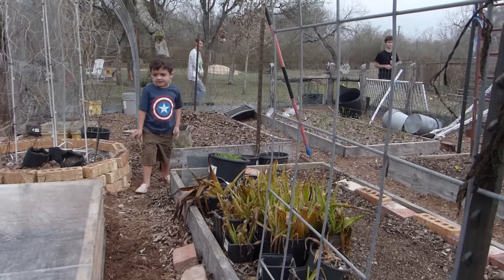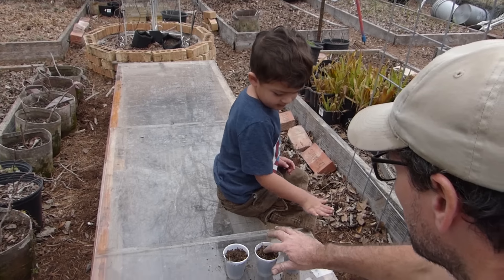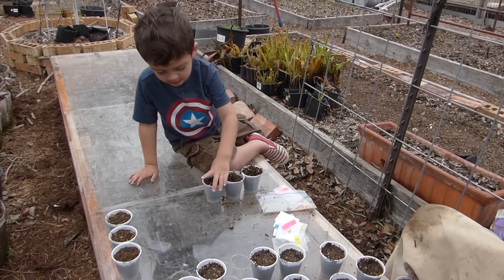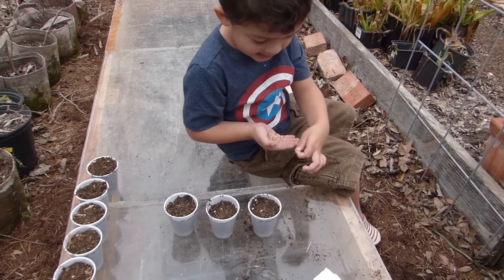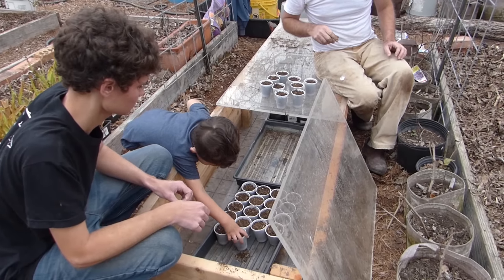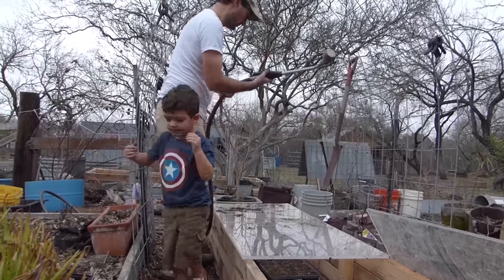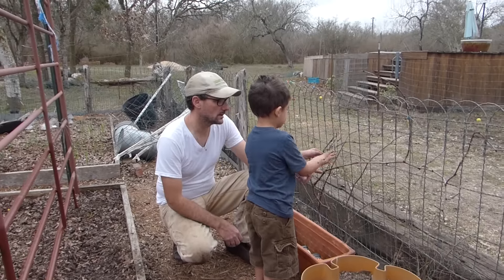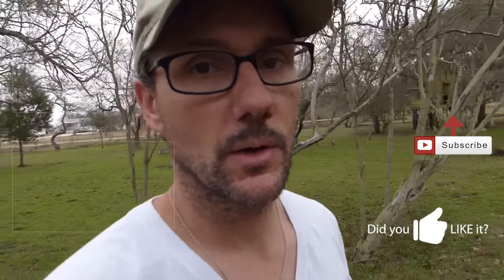Starting Seeds! (Part 2) Great Garden Helper!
As we continue to plant the Hot Peppers, Sweet Peppers and Tomatoes I get a nice surprise visitor that really wanted to help his Pappy plant those seeds!  This little guys is a real pleasure to have around. He also knows how to handle those seed cups :)

Patrons Supporting Daddykirbs Farm:
Luke Abbott
Chris Lambertus
Trish Weiner
Cindy Bowman
Eric Trevino
The Rayhawk Clan
Swamper
Jeff Selby
Amy Quillin
Alan Quillin
Kat Mohn
David Elkins
Farmer Jo "mcduff" Brennan
Liv
Lise Sørhøy
Øystein Holand
Monte Turner
Grace H
Mittelstein
Ryan
Sally Weiner
GreenStalk Garden
Christina Weaver

MY GEAR:
RODE MICROPHONE FOR SMART PHONES
RetiCAM® SMARTPHONE GRIP
GORILLAPOD TRIPOD
LAVALIER MICROPHONE

These links are convenient for you and in a very small way helps Daddykirbs Farm too. Shopping using these links will NOT cost you a penny more, but will give my little farm a few pennies.